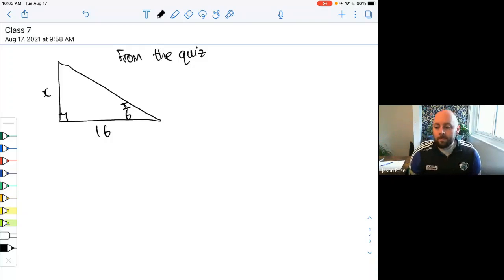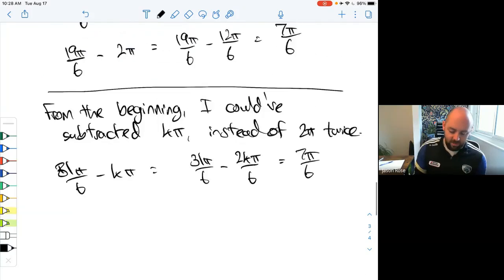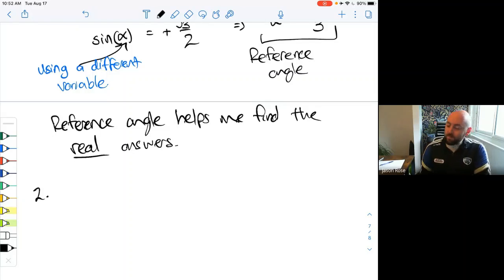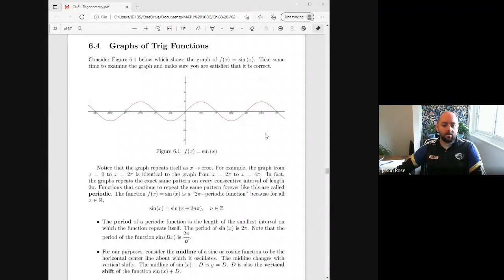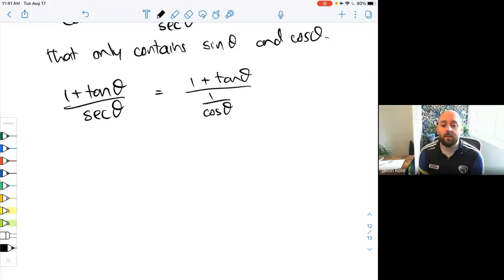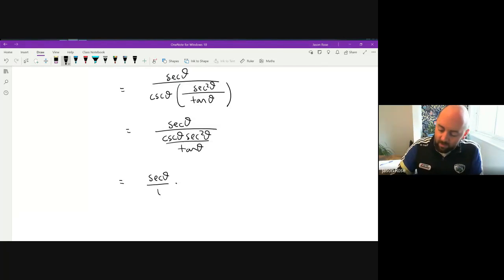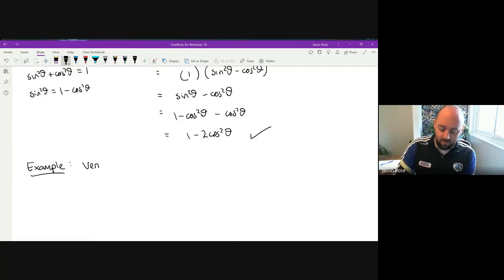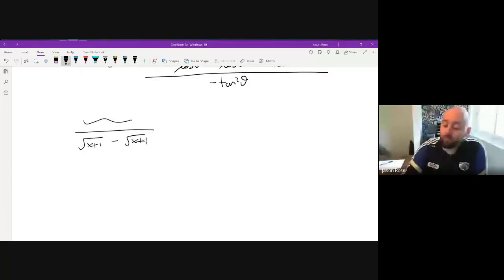Math Lecture 7